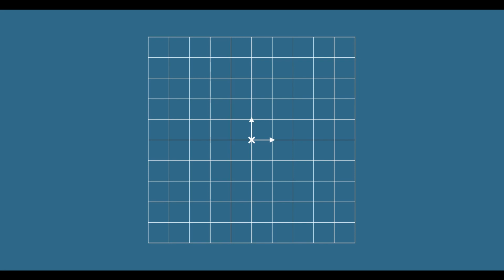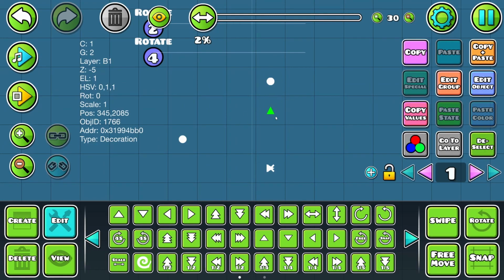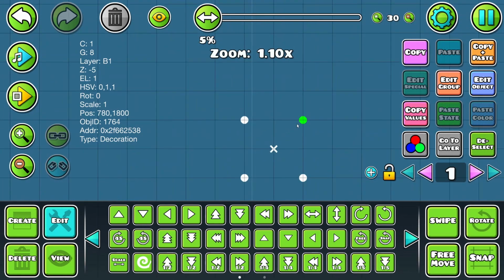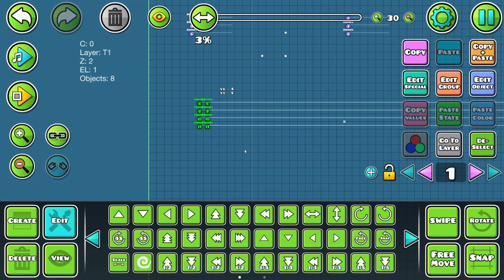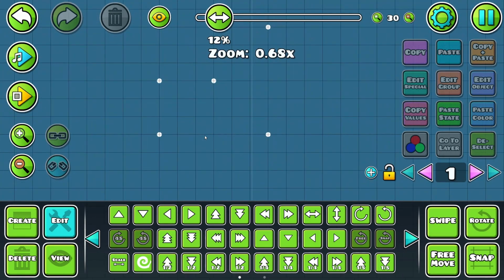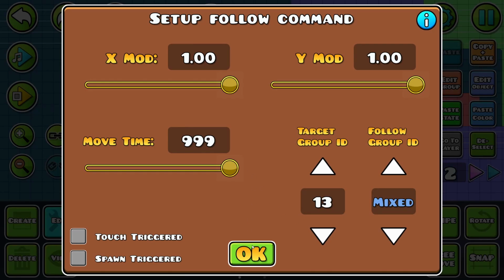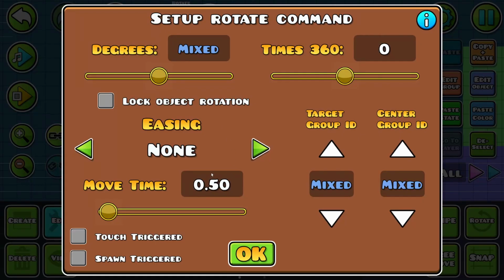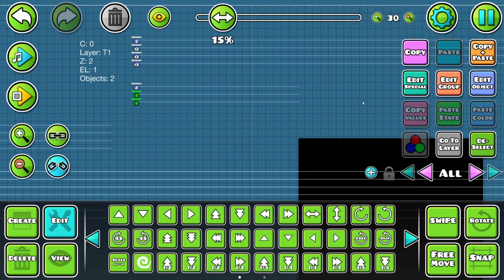Scale + Rotate in 2.1 - Ellisha Explains Effects 8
Hey uh.. Long time no see I guess. My last 2.1 effect tutorial, and my biggest one to date : the scale + rotate effect. It's a really complicated effect, so don't be sad if you don't understand in just one watch. If you still have questions, come ask me on discord @Ellisha

I'm still new to this kind of video so any feedback is welcome :)